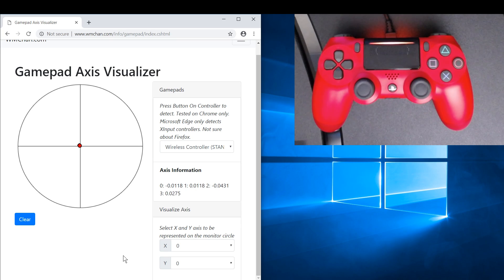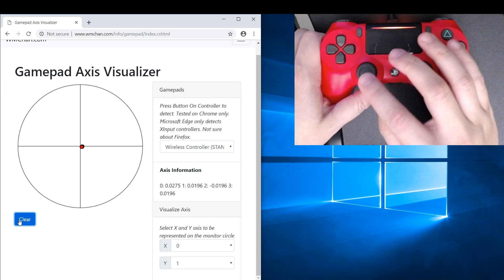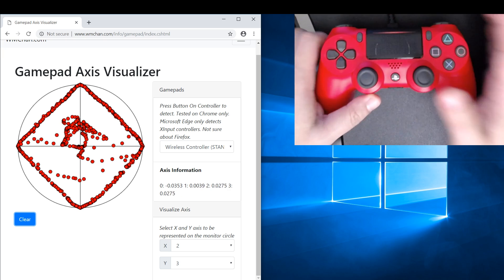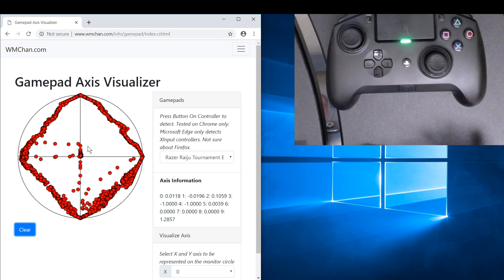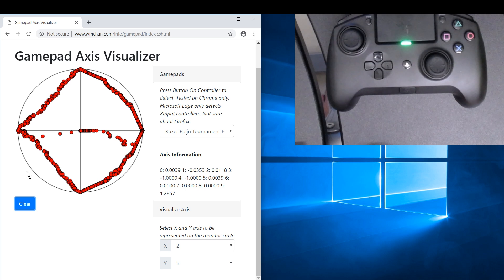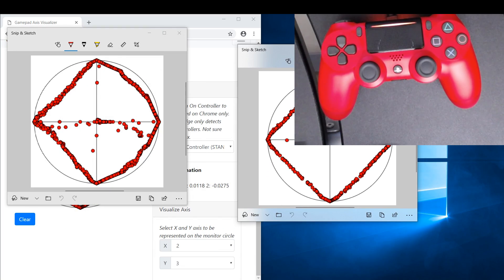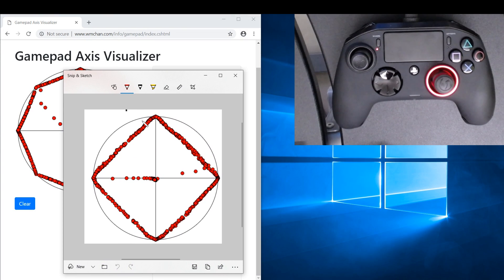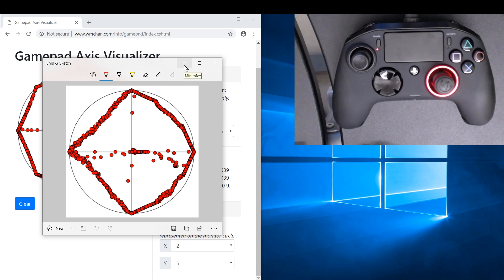How To Test The Stick Issues Of The Razer Raiju Tournament Edition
I had a sudden idea on how to visualize and demonstrate the problems with the Razer Raiju Tournament Edition. So I quickly whipped up a page to test and demonstrate the issues with it, and because it's on a webpage, YOU TOO can try it out for yourself